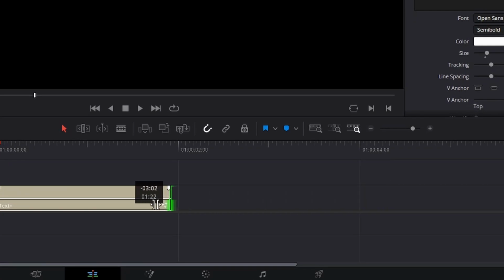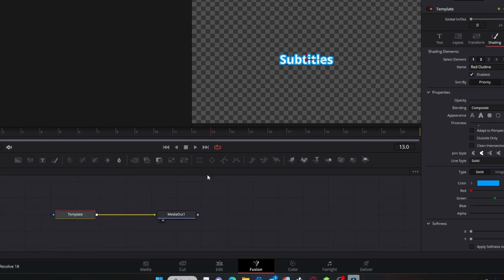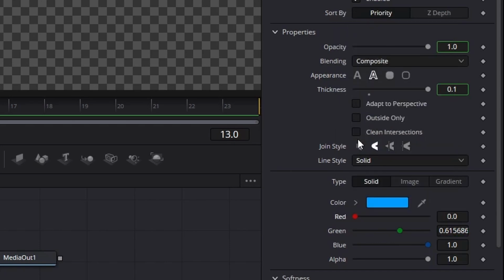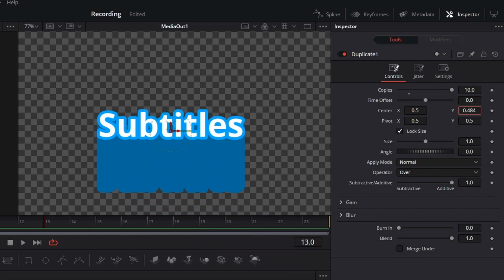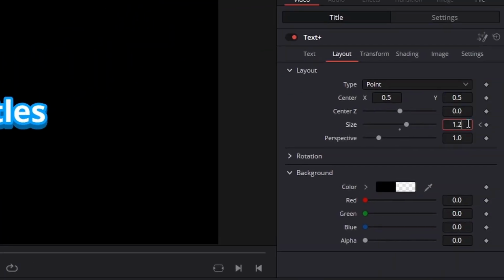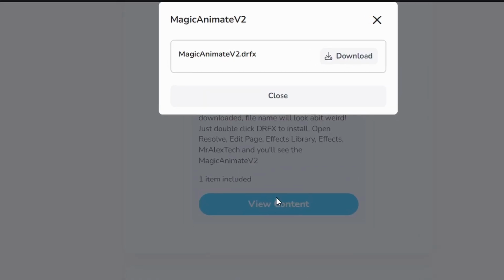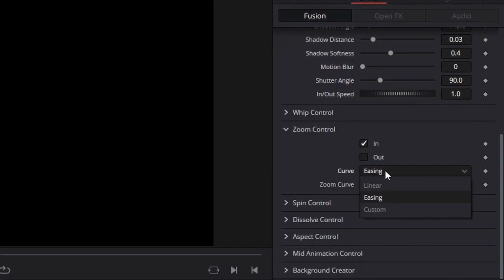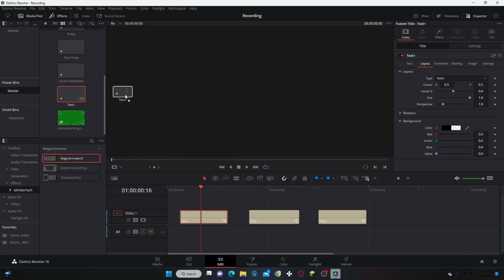How to make GAMING SUBTITLES || DaVinci Resolve